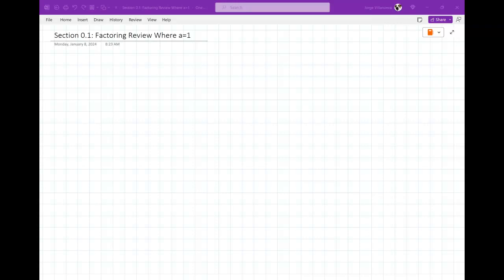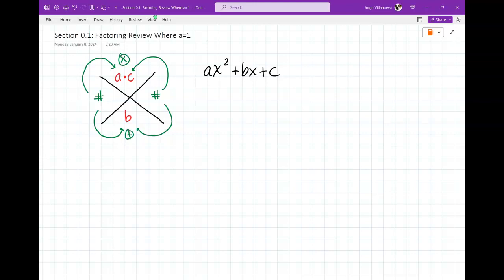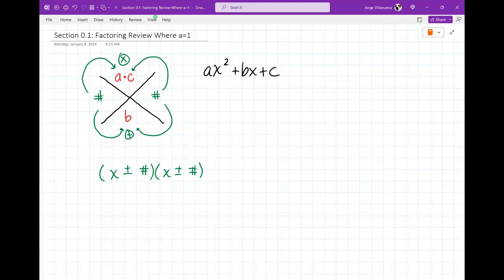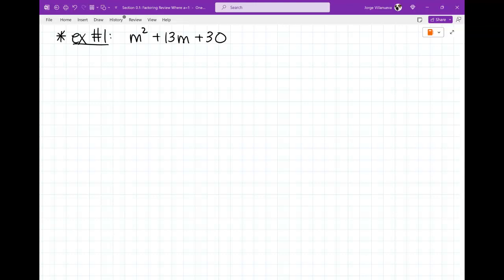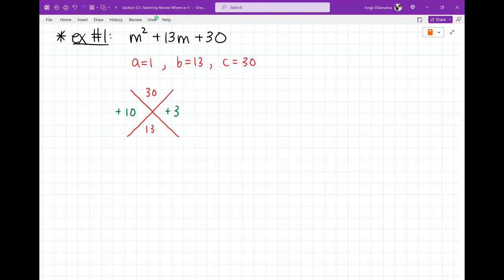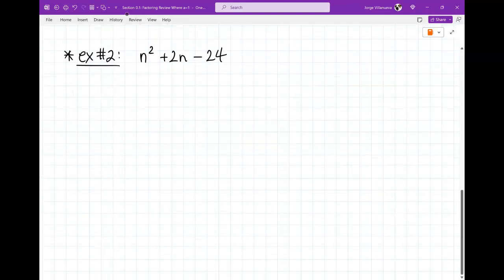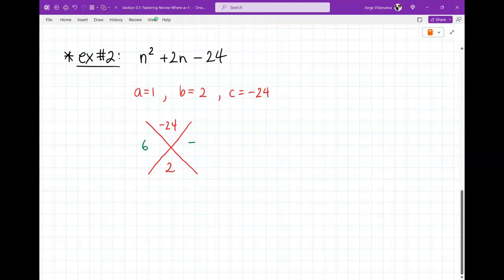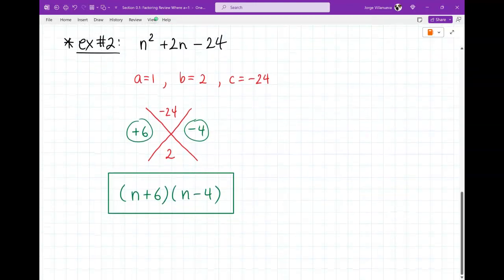Section 0.1: Factoring Review Where a = 1